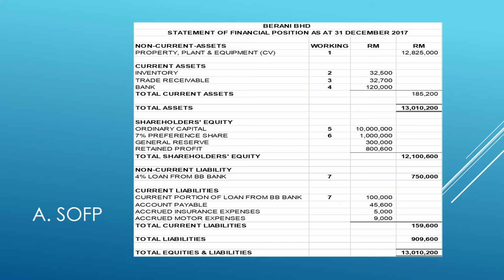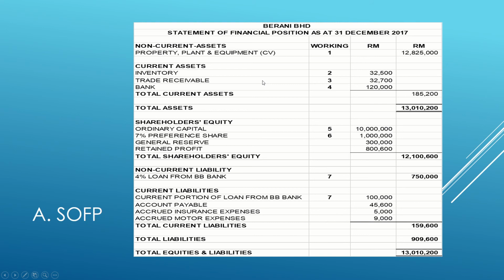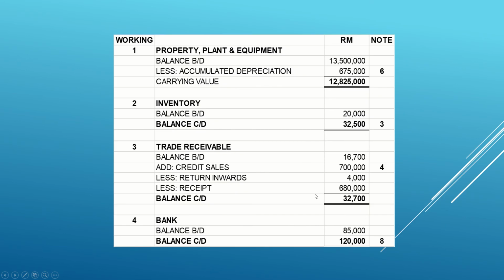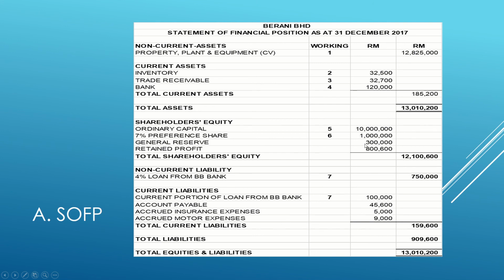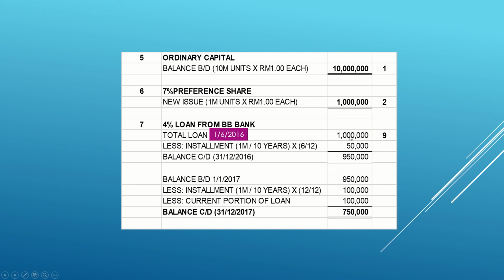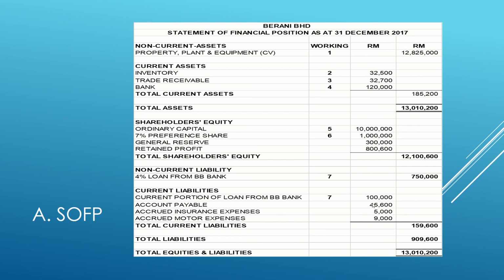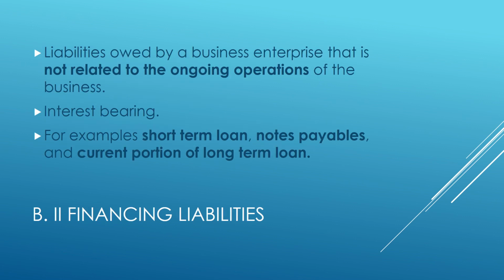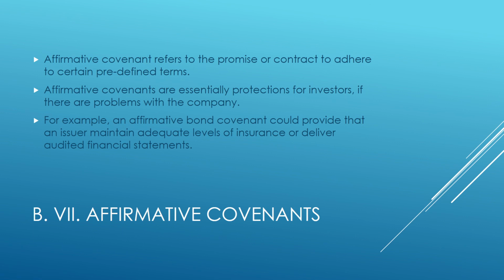FAR340 WEEK 6 ANSWER CT OCT2018 B 1